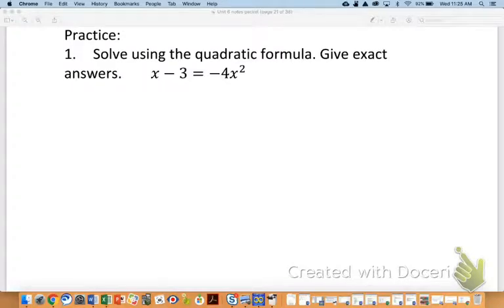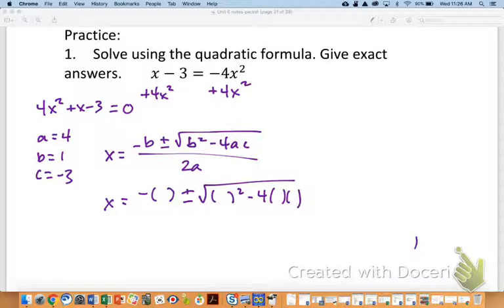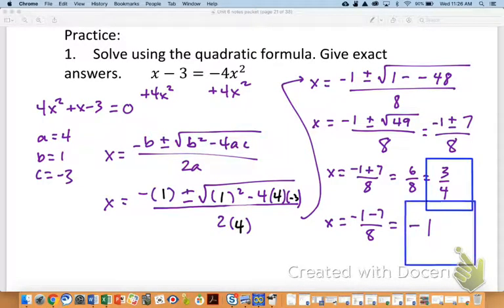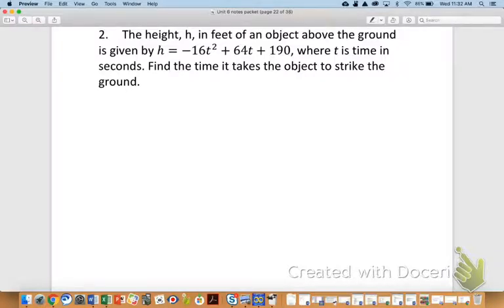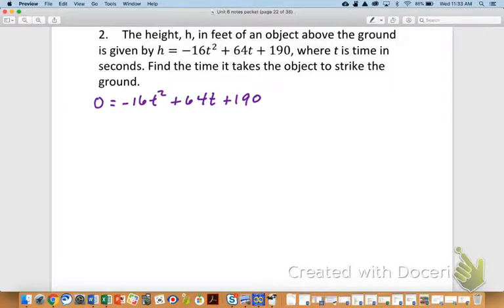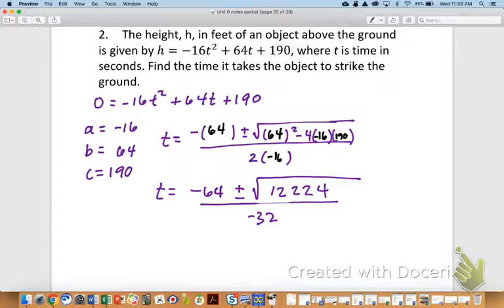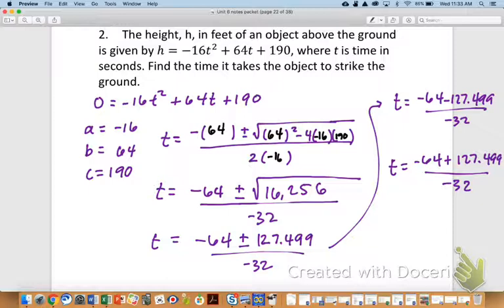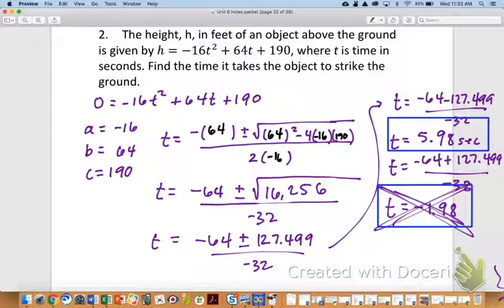alg 1 unit 6 day 10